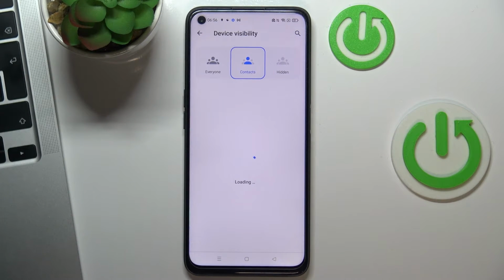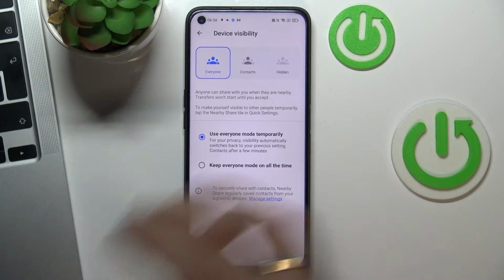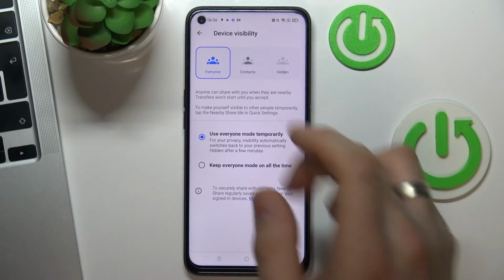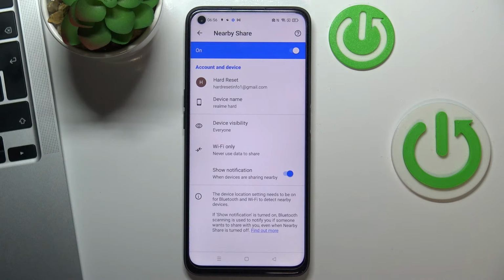How to set up nearby share on Realme 9i / Transfer videos, photos and files on Realme 9i with Nearby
Welcome to our tutorial on how to use the Nearby Share feature on your Realme 9i smartphone! This feature allows you to easily and quickly transfer files to and from other nearby devices. In this tutorial, we will walk you through the steps of setting up and using Nearby Share on your Realme 9i smartphone. To get started, you will need to activate the Nearby Share feature on your device. Depending on your Realme 9i smartphone, this may involve going into the settings and enabling the feature, or it may require downloading and installing an app.
Once the Nearby Share feature is activated, you can start using it to transfer files to and from other nearby devices. You'll also be able to customize various settings to suit your preferences, such as adjusting the visibility of your device and changing its name. These customization options allow you to tailor the Nearby Share feature to fit your specific needs.
We hope this tutorial has been helpful in showing you how to set up and use the Nearby Share feature on your Realme 9i smartphone.

How to set up Nearby share on Realme 9i? How to configurate Nearby share on Realme 9i? How to send files using Nearby share on Realme 9i? How to use Nearby share?